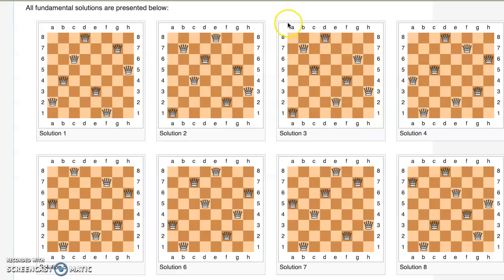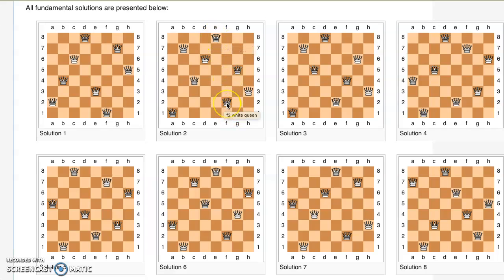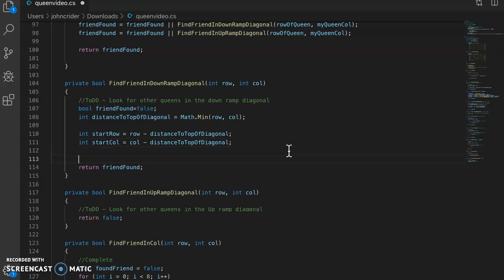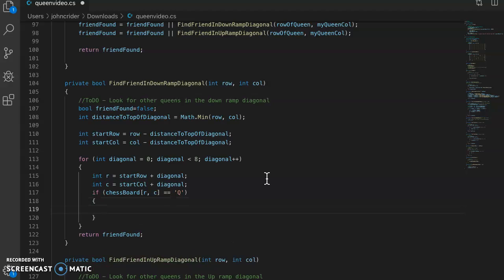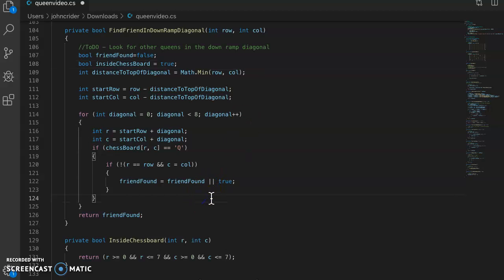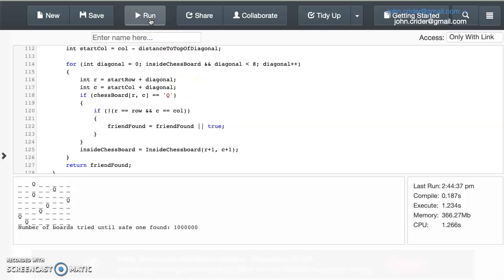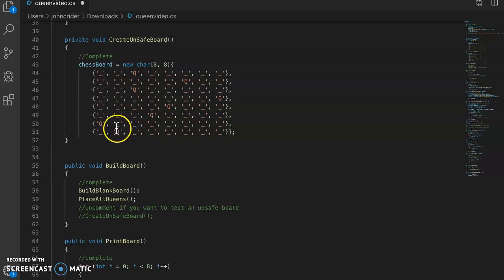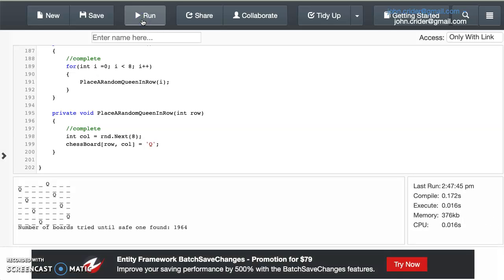8 Queens Lesson 13 - Down Ramp Diagonals